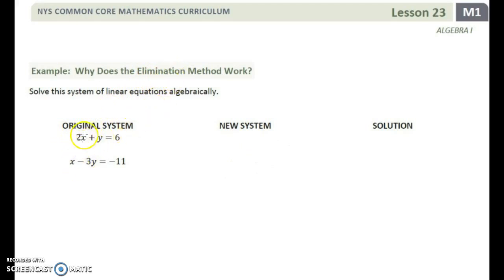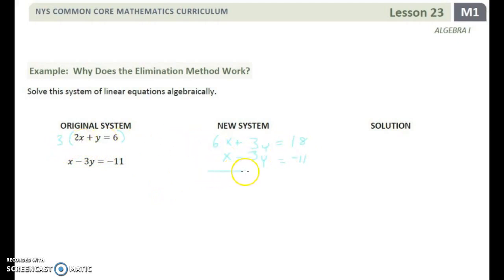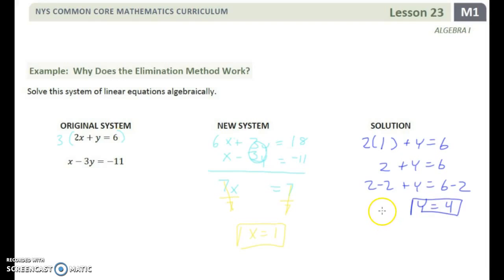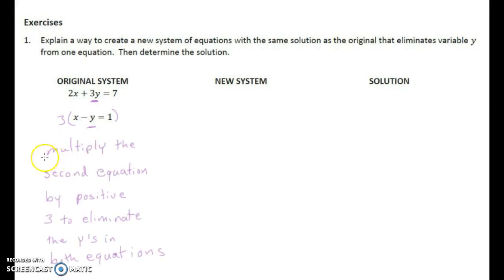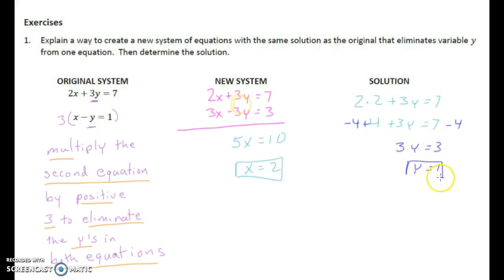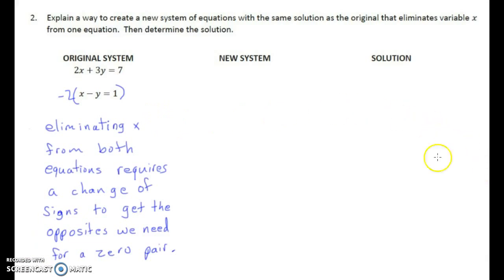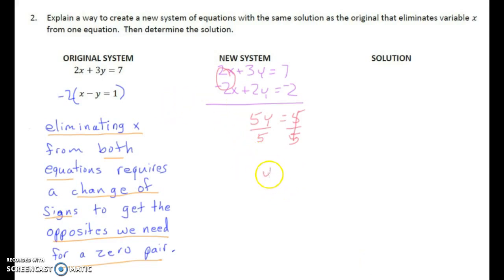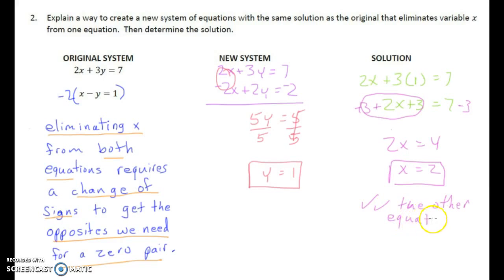Lesson 23 S.129